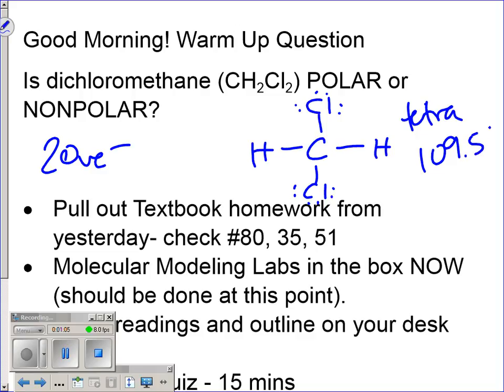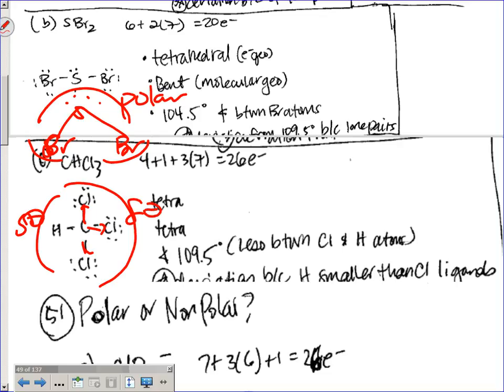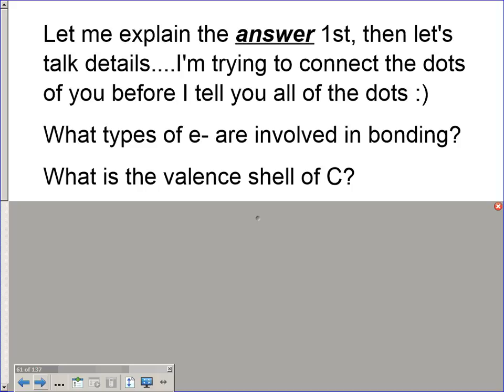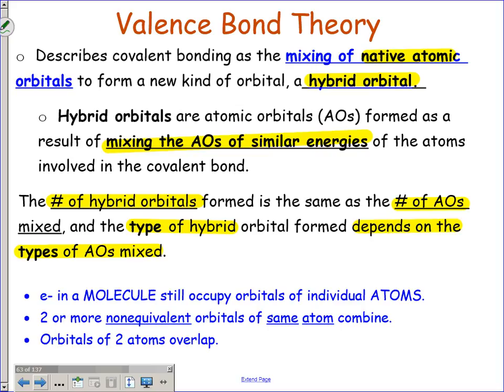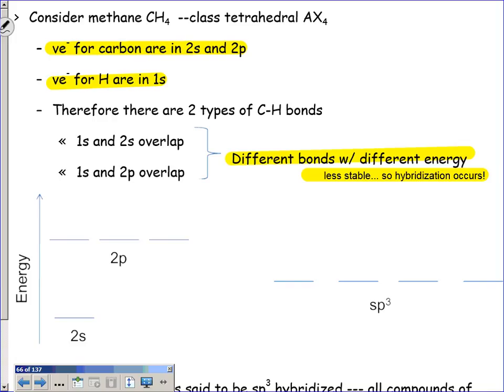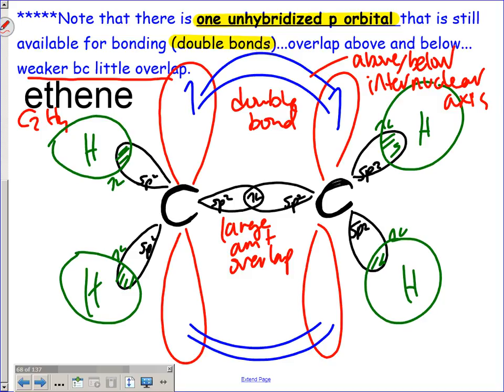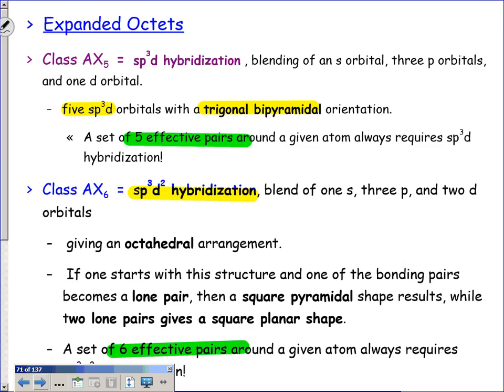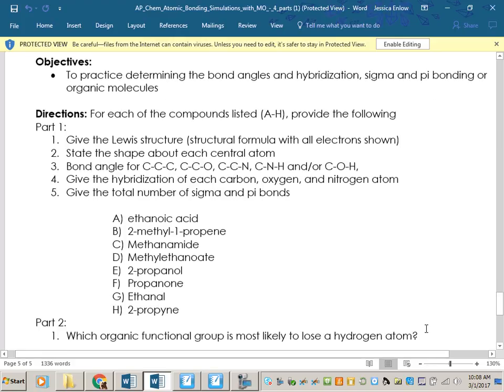AP Chemistry Atomic Orbital Theory